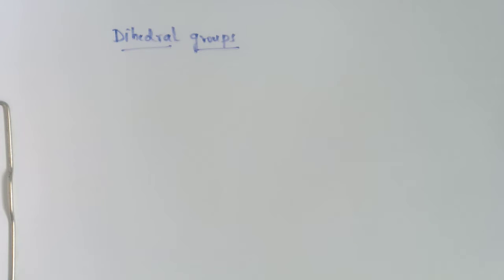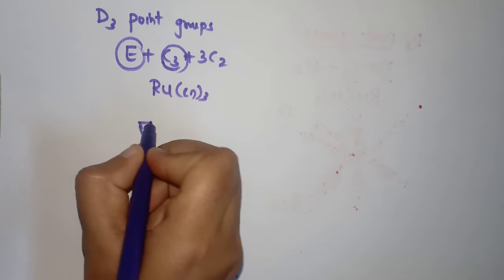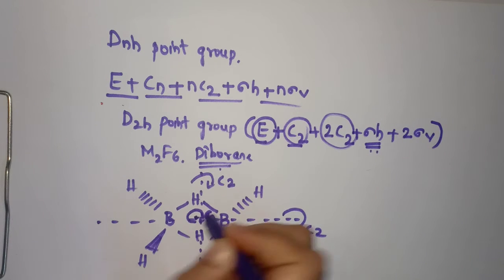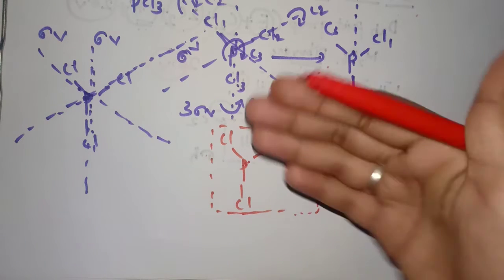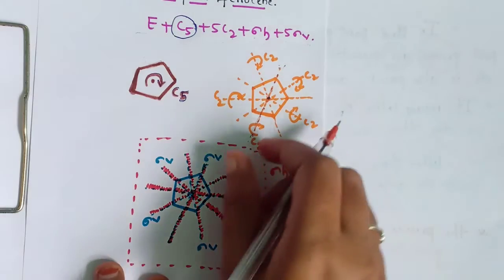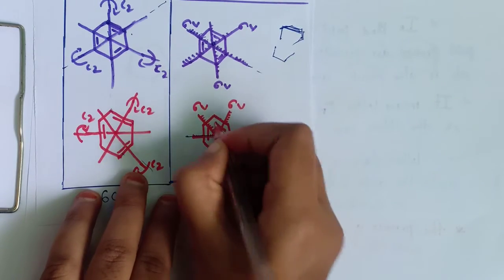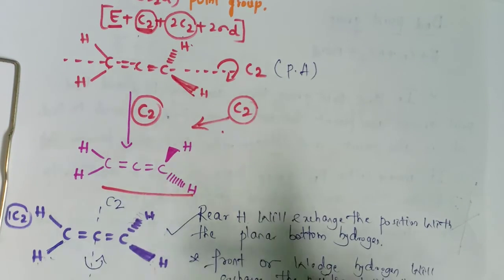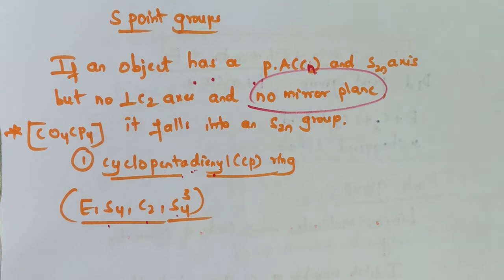Point Groups ||Group theory|| Chemistry (English)